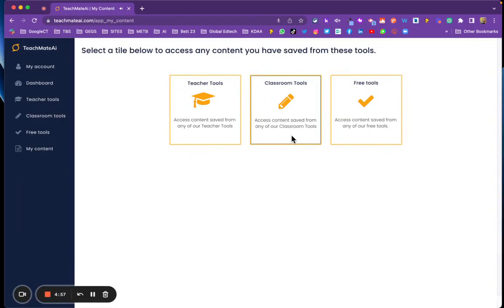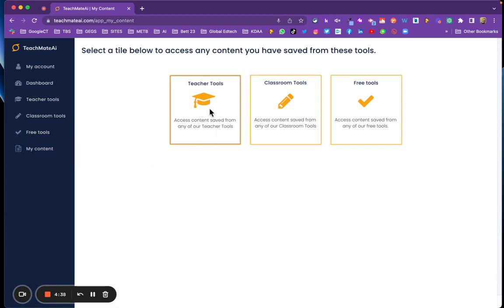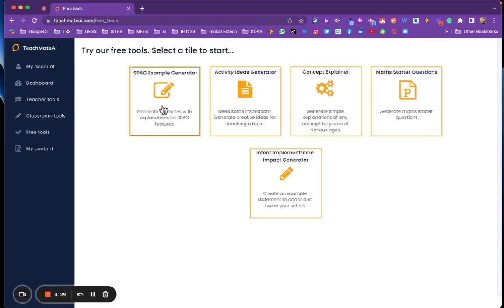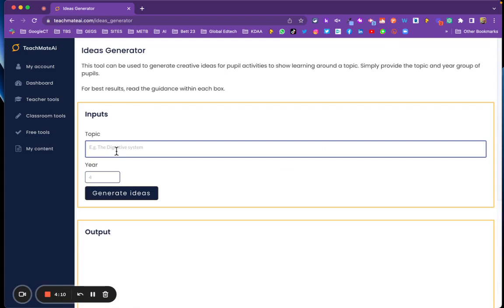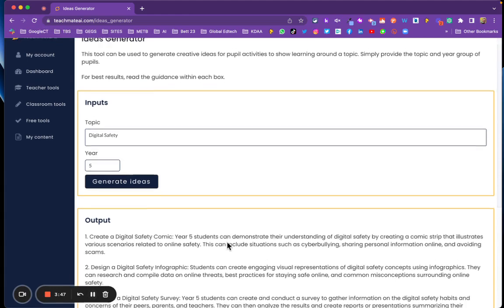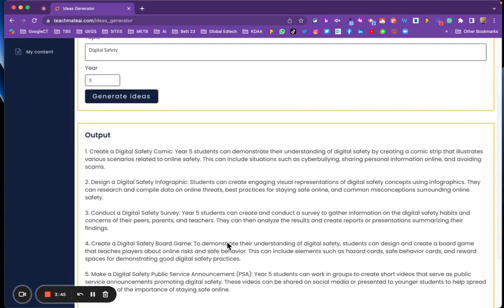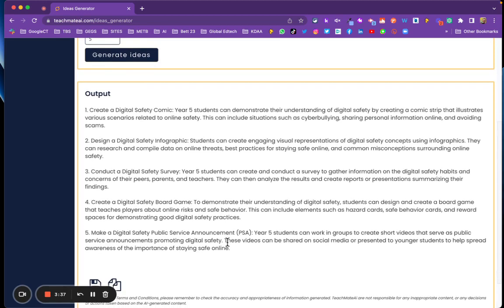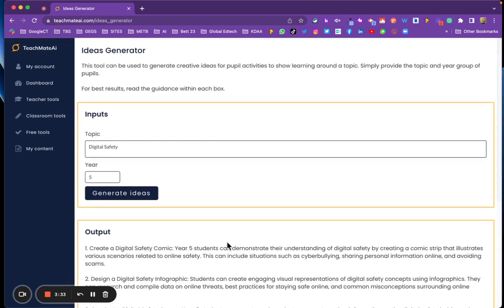TeachMateAi | First Look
A quick first look at TeachmateAI, a new generative AI platform from Lee Parkinson, @ICT_MrP.

Check out how TeachMateAi can do your doing, allowing you to do more actual teaching!